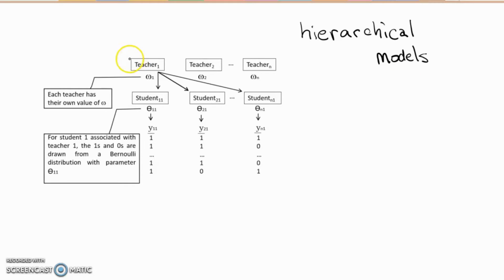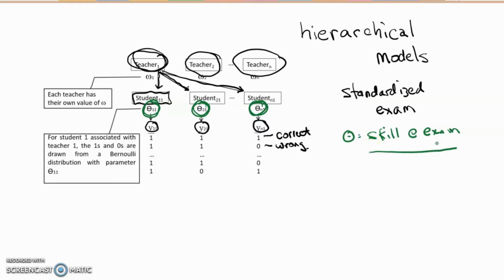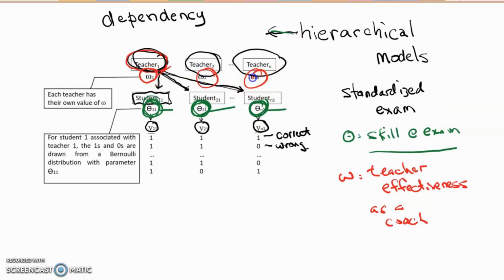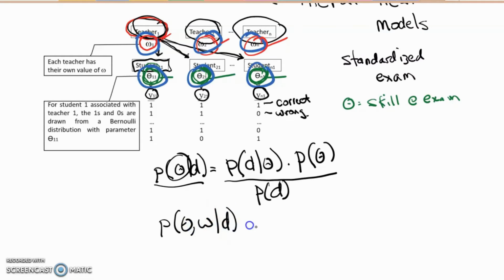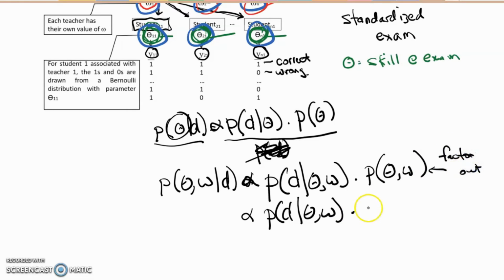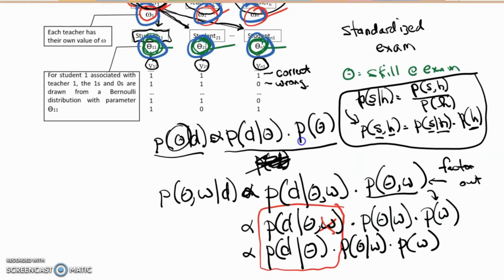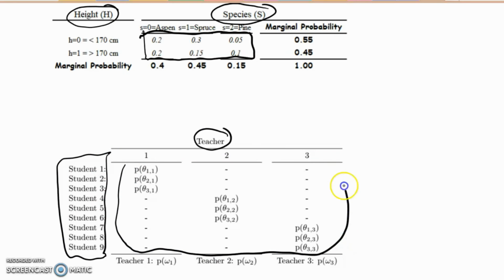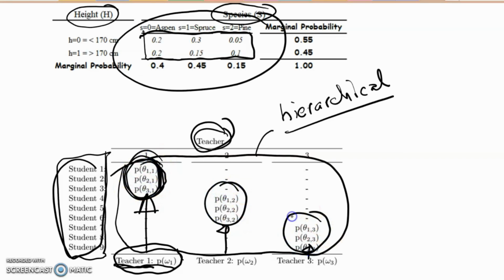Week 8. 3 of 7. Hierarchical Intro, Part1